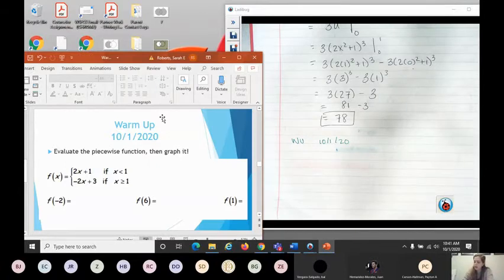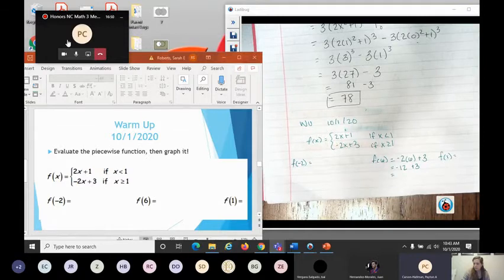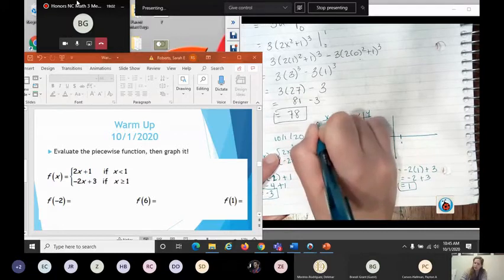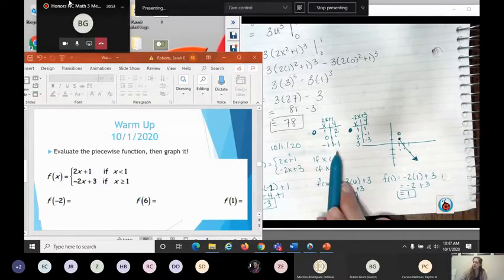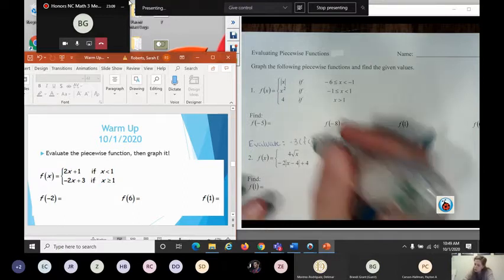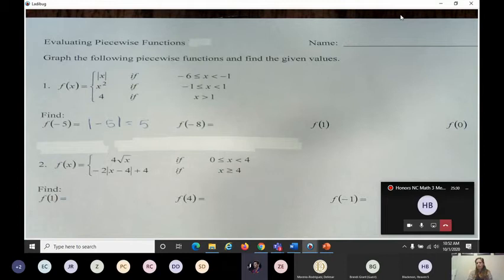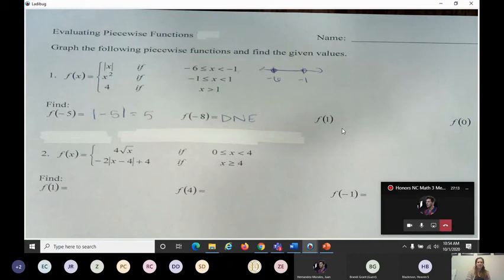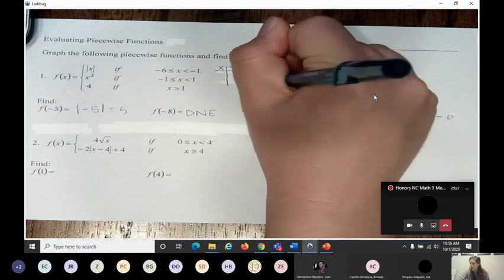Hon NC Math 3 (2B) 10.1.20 (Part 1)